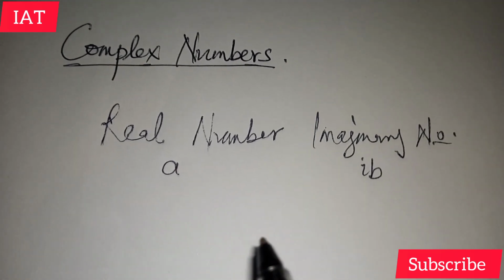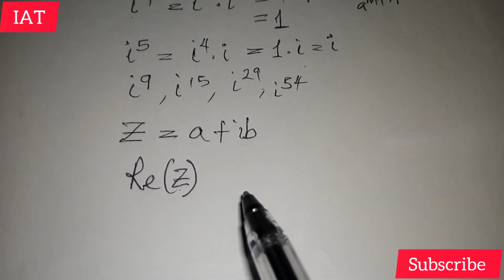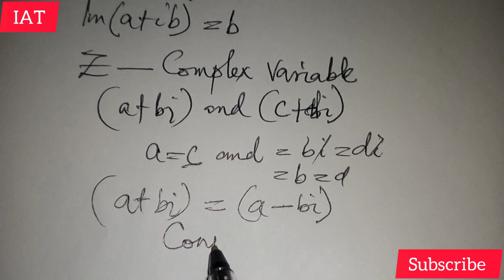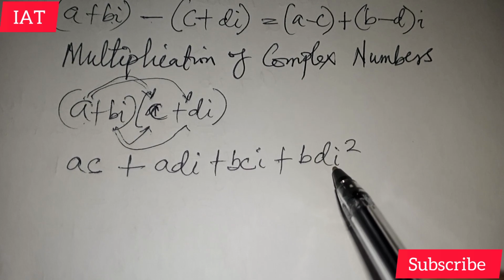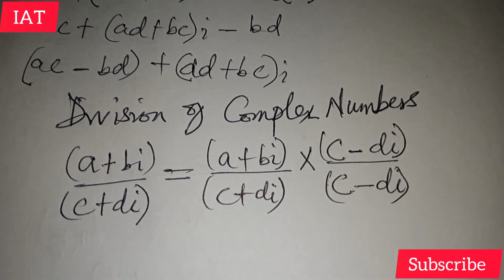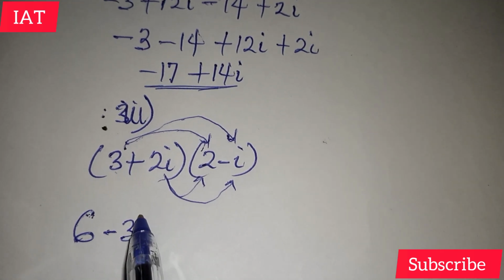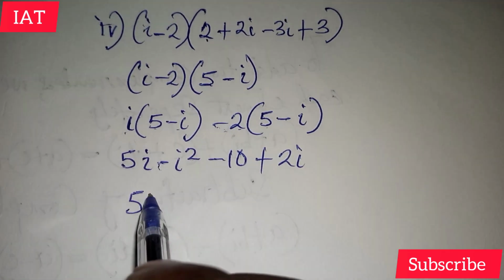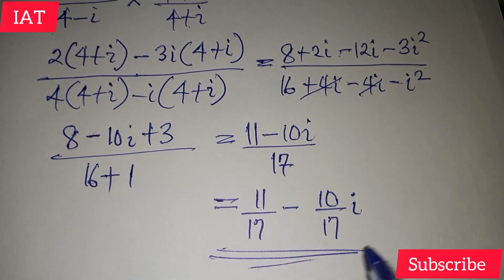Intro to Complex Numbers || Addition || Subtraction || Multiplication || Division || Conjugate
In this math video tutorial, we are going to discuss the intro to Complex Numbers.

A Complex Number is a combination of a Real Number and an Imaginary Number and is denoted by C.

It is a number that can be expressed in the form a + bi, where a and b are real numbers and i is the imaginary unit, that satisfies the equation i²=-1.

In this expression, a is the real part and b is the imaginary part of the complex number.

In the complex number z = a + bi, the number a is called the real part of z and is denoted as Re(z). The number b is called the imaginary part of z and is denoted as Im(z).

For example,

Re(a+bi) = a, Im(a + bi) = b. The symbol z can be used as a set of complex numbers which are called complex variables

Two complex numbers are equal if and only if both their real and imaginary parts are equal. For example, two complex numbers (a+bi) and (c + bi) are equal if and only if a = c, b = d.

 The complex conjugate or conjugate of a complex number (a + bi) is (a - b). Conjugate complex numbers are identical except for the signs in the middle of the brackets. The product of two conjugate complex numbers is always entirely real. The conjugate of a complex number z is denoted by z.